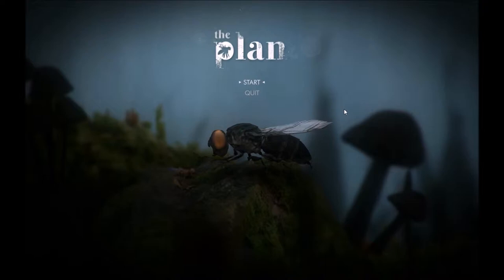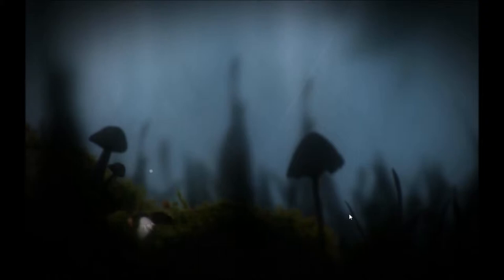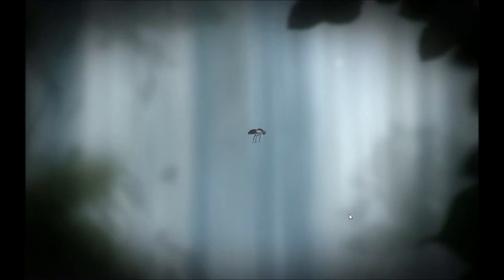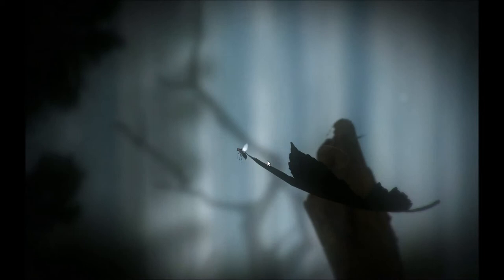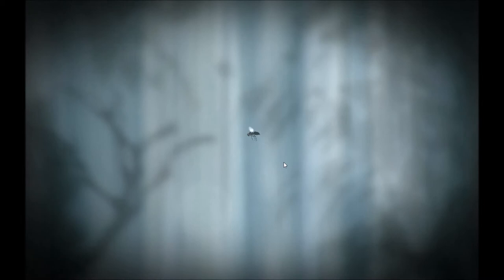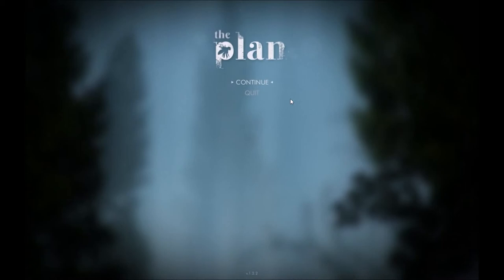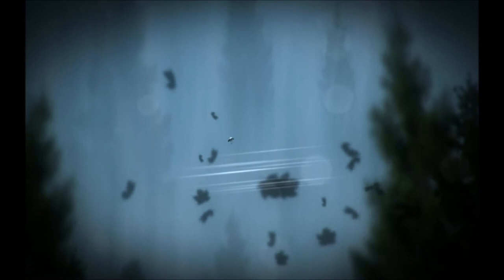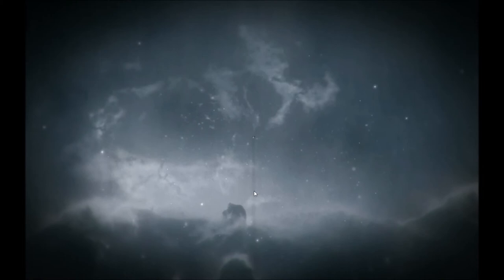IPlay | The Plan - Life of Fly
I have no word for this game. Just enjoy it.

Game: The Plan (on Steam)
Price: Free